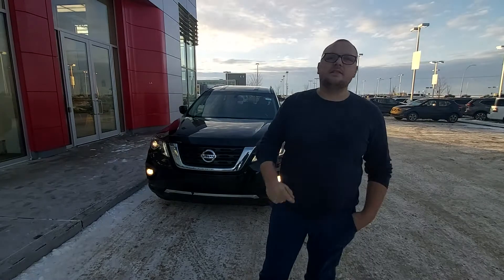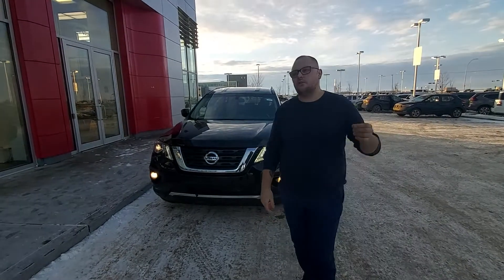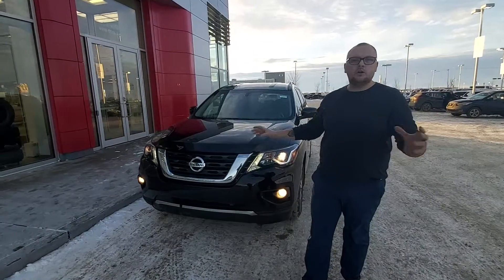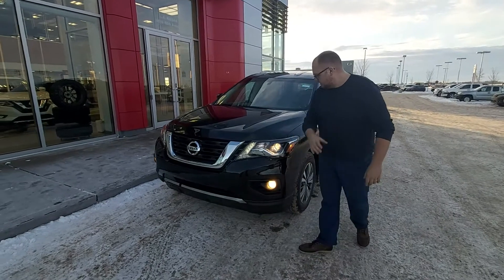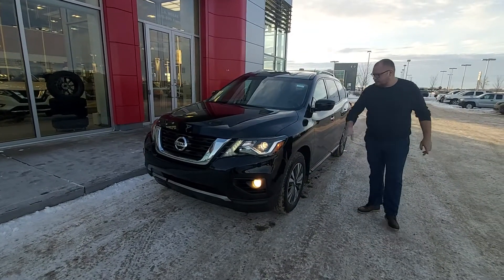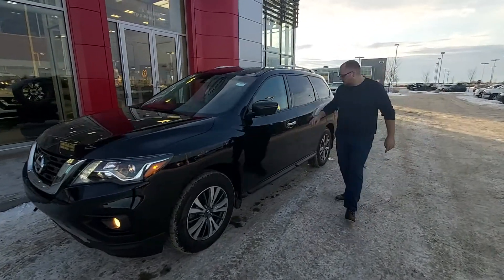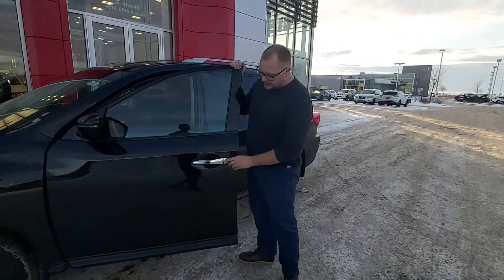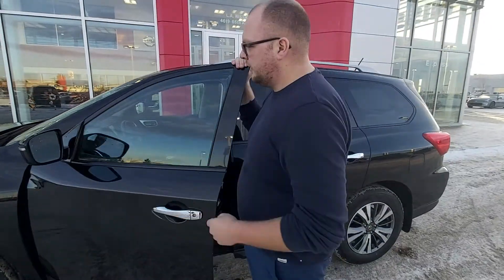Check this out